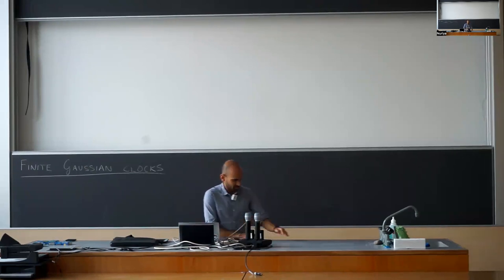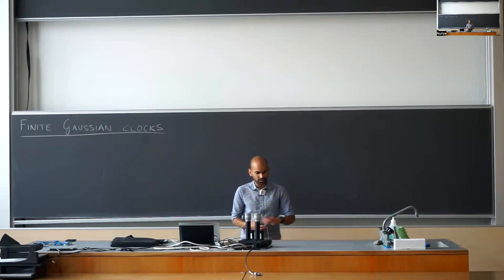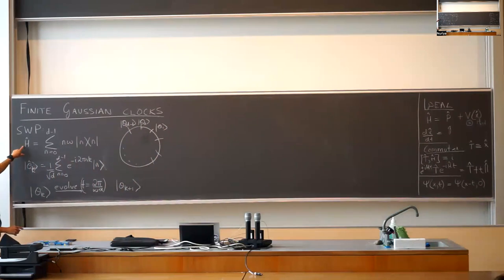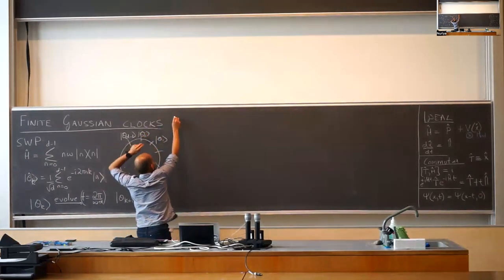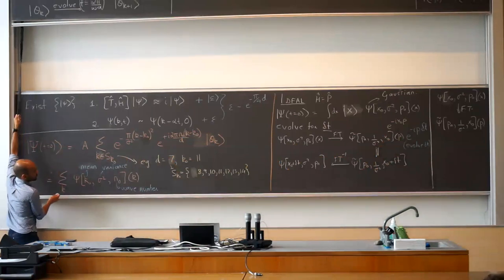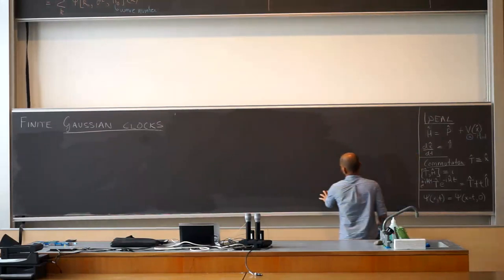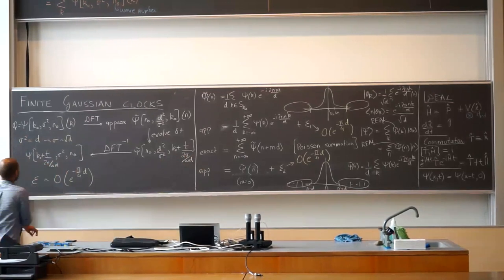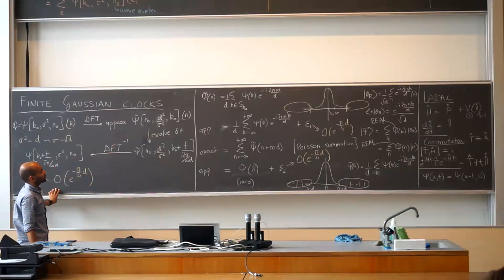Ticking clocks | L25 Advanced Topics in Quantum Information Theory 2023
Lecture 20 - 25th May 2023

Contents of this lecture:
- Clocks and ticking clocks
- Axiomatic principles of ticking clocks and their structure

ETH Zurich